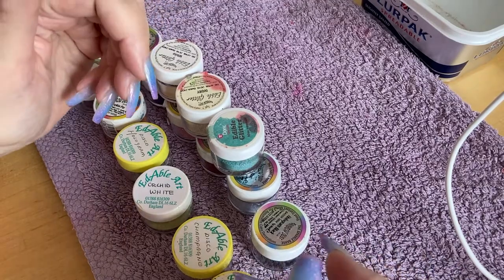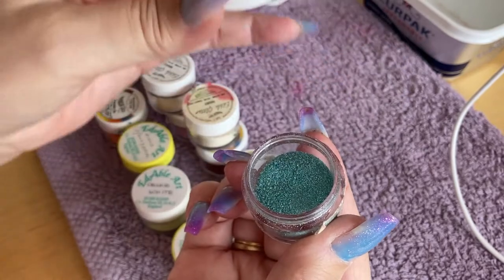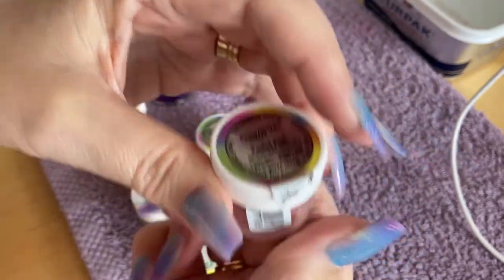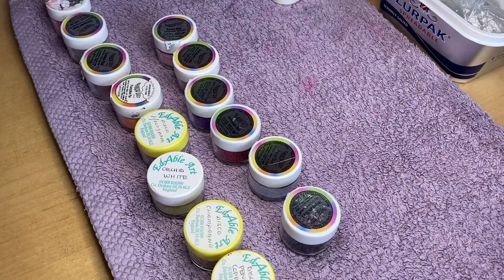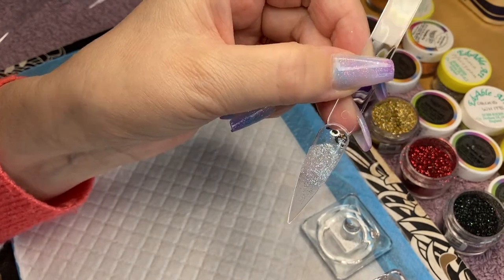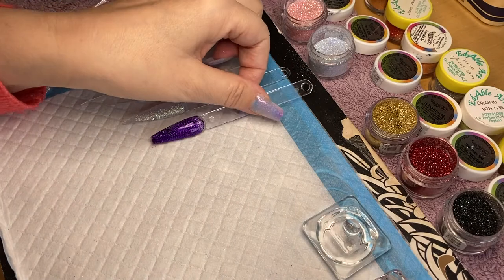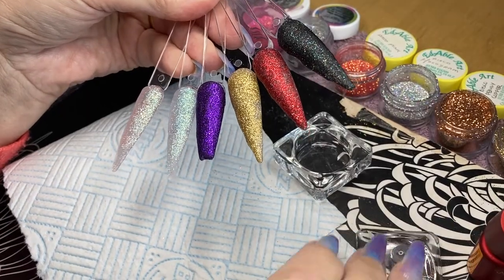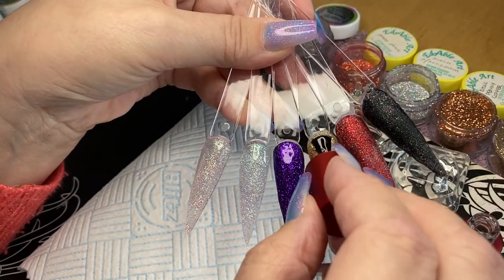Nails Vlog 8 - Can I Use Cake Decorating Glitter For Nails?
New to doing your own nails at home.  So am I.  Join me for regular uploads of my journey.  I attempt lots of new ways and learn new skills.  You might even have a laugh, as there will be some success and some failure, but we'll keep going!Disclaimer: Please be aware , this is an insight into my nail journey only, and any nail work you undertake is entirely at your own risk.